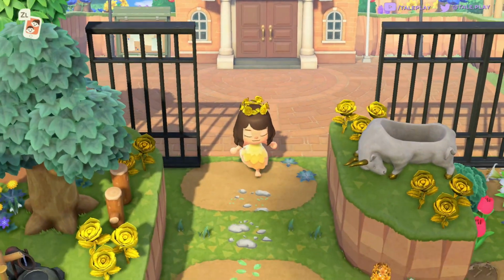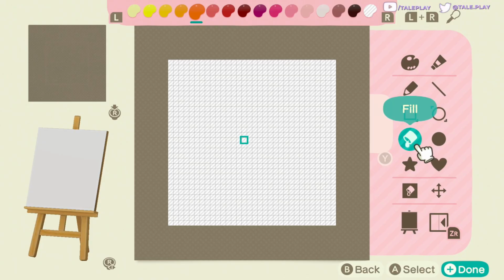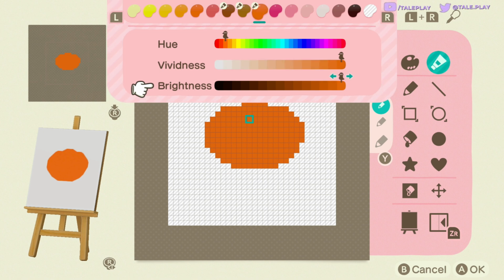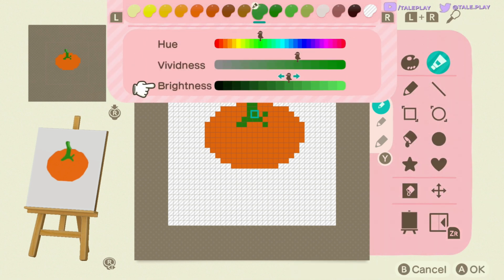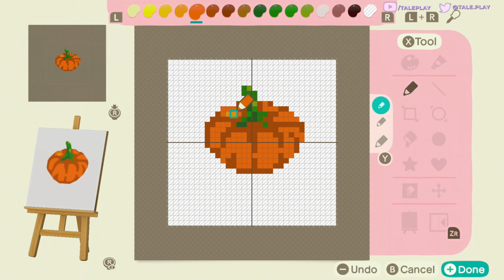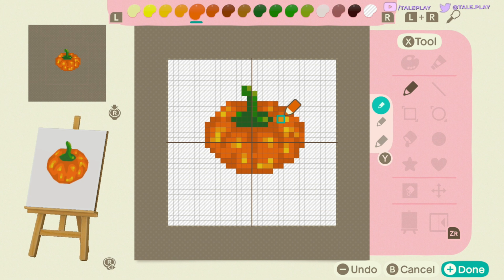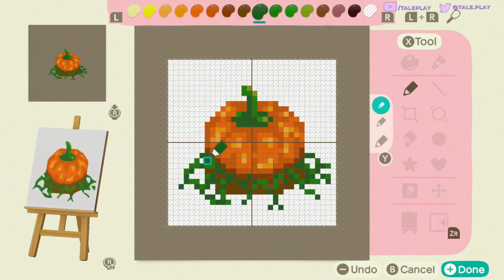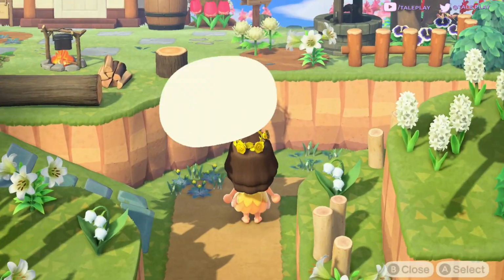HOW TO DRAW YOUR OWN CUSTOM DESIGNS IN ANIMAL CROSSING: NEW HORIZONS | PUMPKIN EDITION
We've seen that there is a lot of you who watched and liked our previous video about creating your own custom designs. So, I've decided to make another tutorial video. In this video I planned on creating a pumpkin design that you can place perfectly in your pumpkin farm!

Feel free to use my other designs and as well the Pumpkin design that I've made in this video! 🥰

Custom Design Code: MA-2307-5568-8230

We play different types of games there, so you may find games that you enjoy that we may share thoughts or play. We'd love to have you there!